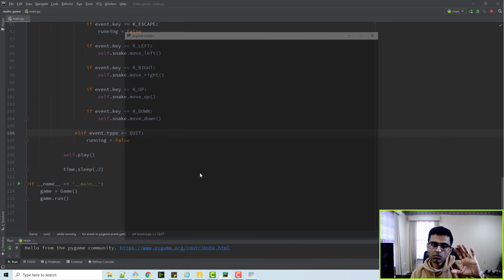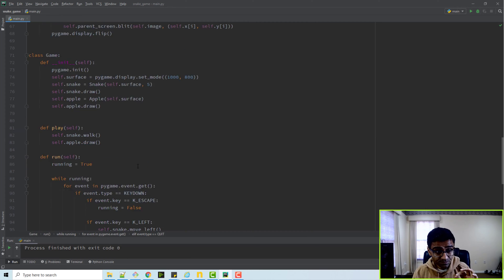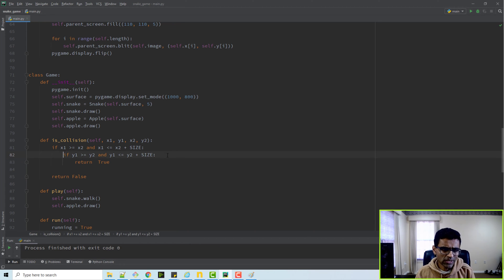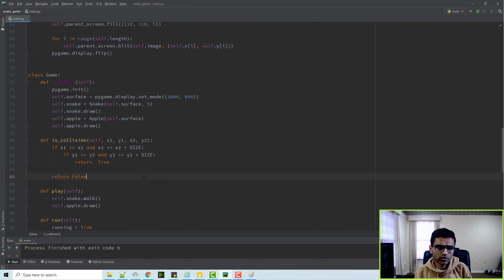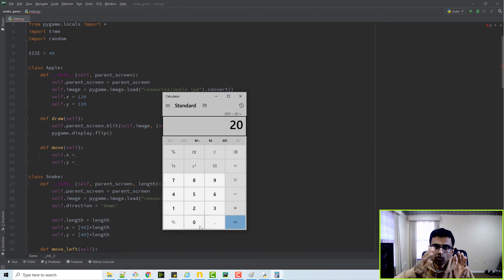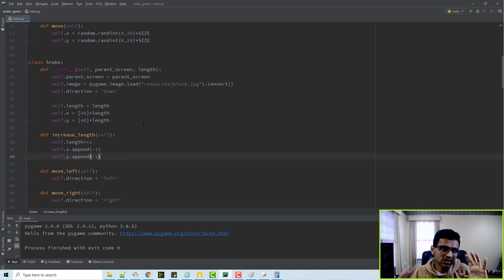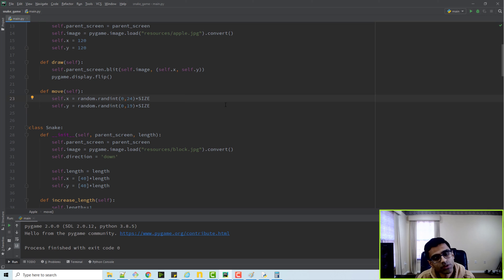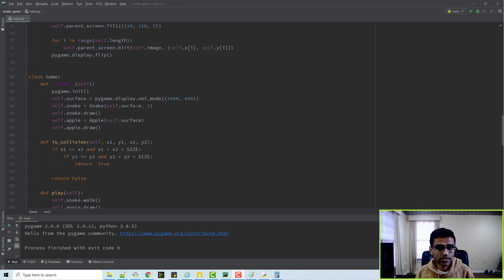Snake and apple game in python pygame - 5. Snake eats apple, find score | Python project tutorial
In this pygame tutorial video we will build a logic for snake eating an apple and calculate the score. We will write a collision detection function which will find out of two rectangles overlap each other or not and if they do than increase the score. This video is part of snake and apple game series in pygame.